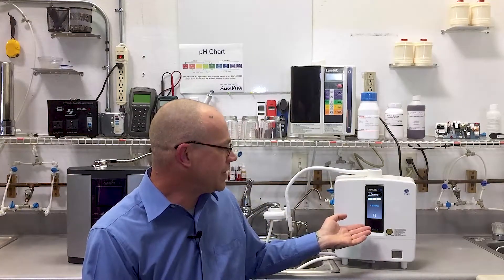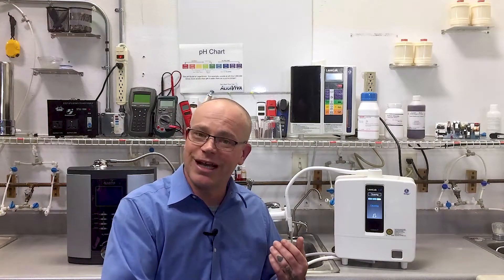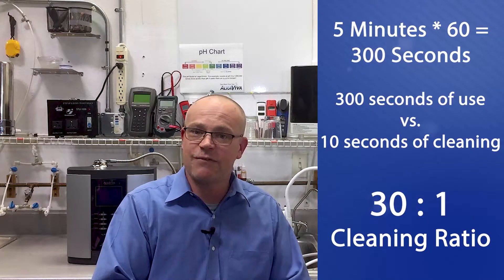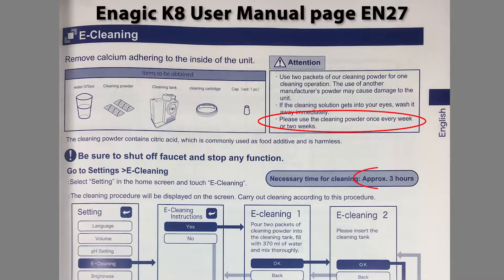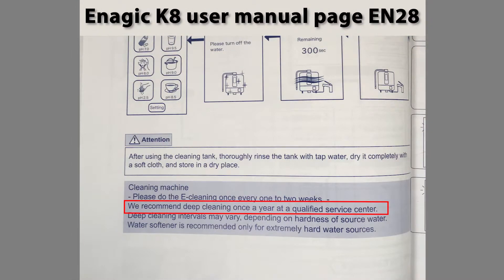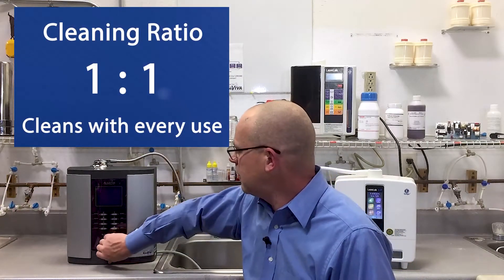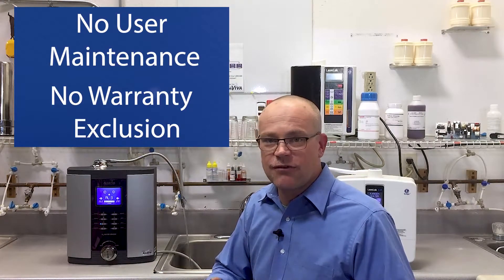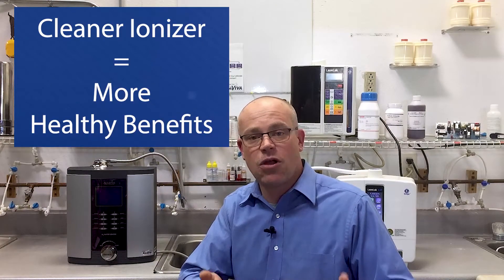Cleaning Cycle Comparison - AlkaViva Vesta H2 vs Enagic K8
Before you buy an ionizer, it is crucial that you understand what type of cleaning cycle it employs. This is one of the most important considerations because it determines how well your ionizer will perform over the long haul. If you are shopping around, ask about the type of cleaning system and how it works. If all the salesperson can do is quote a gimmicky cleaning system name, but can’t tell you the specific acidic to alkaline ratio in their system, or tell you specifically how it works…run. Fast! Then call us. We’ll tell you precisely how DARC II works and why it is the best ionizer cleaning system available.

Each electrode in your ionizer has either a positive or negative polarity. Reverse polarity cleaning is simply when your ionizer reverses the polarity; positive electrodes become negative and conversely. When an electrode is “bathed” in alkaline water containing scaling minerals, it becomes susceptible to scaling. When the polarity is reversed, the same electrode is now exposed to acidic water which removes the scale. All water ionizers clean using reverse polarity. However, the cleaning systems differ radically in how they trigger it, the interval at which they perform the cleaning cycle, and most importantly, how effective they are.

AlkaViva’s DARC II cleaning system is highly effective because it works in the background to clean your electrode, each time you use your ionizer and while you are actually using it. The result is a vastly improved acidic to alkaline cleaning ratio, 1 : 1. This 1 to 1 ratio is critical to keeping the electrodes clean so that your ionizer is always operating at peak performance. The Enagic™ K8 only cleans using a 30:1 ratio which is vastly less effective for sustained performance and ionzier longevity.